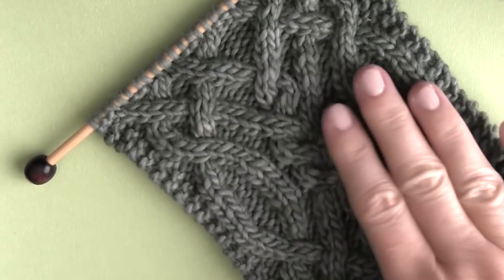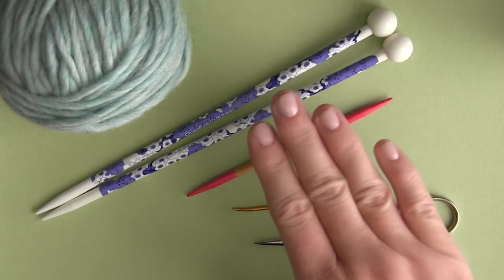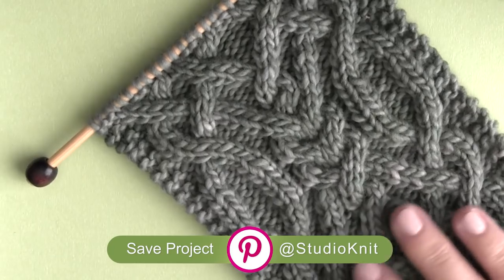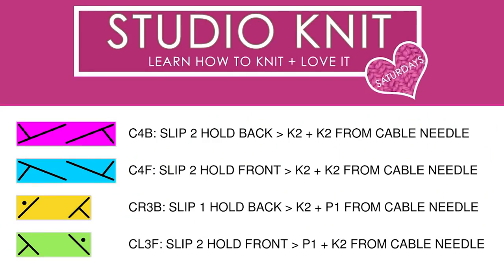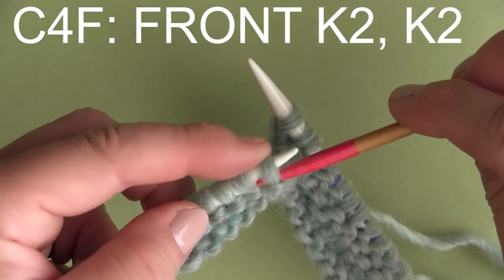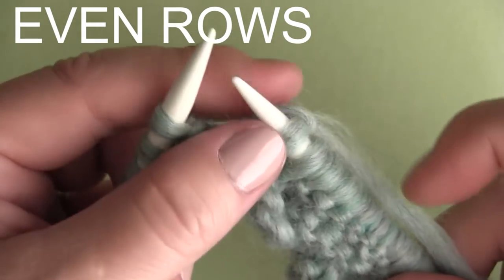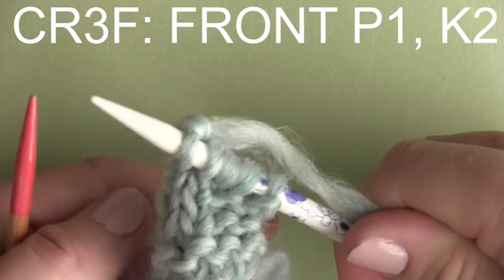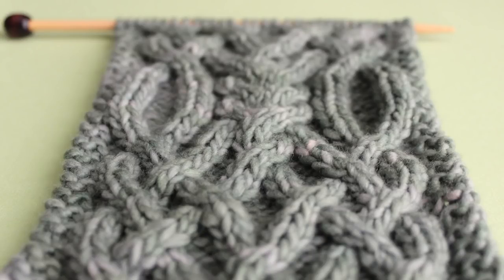Fancy Celtic Cable Stitch Knitting Pattern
Today we're knitting up a Fancy Celtic Cable Pattern!  This intricately interlocking design is a fun project to knit up.

• Yarn in any weight, fiber, & color of your choice
• Knitting Needles sized appropriately for your yarn
• Cable Needle
• Tapestry Needle

MATERIALS FOR VERSION 1:
• 7 US Size Bamboo Knitting Needles by ChiaoGoo
• #4 Worsted Weight Merino Wool Yarn by Malabrigo

MATERIALS FOR VERSION 2:
• 10 US Size Painted Bamboo Knitting Needles with Blue Flower Design by ChiaoGoo
• #5 Bulky Weight Patons Classic Wool Roving Yarn in color Low Tide

❥ 4 EASY WAYS TO SUPPORT STUDIO KNIT ❥

MUSIC
• "Venice Beach" by Topher Mohr and Alex Elena via YouTube